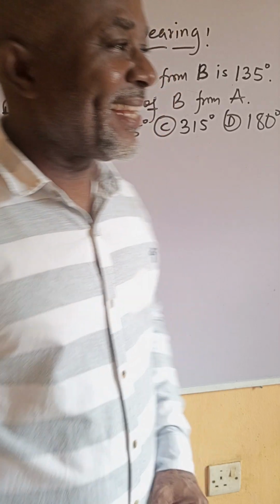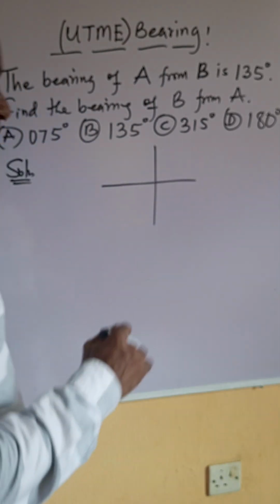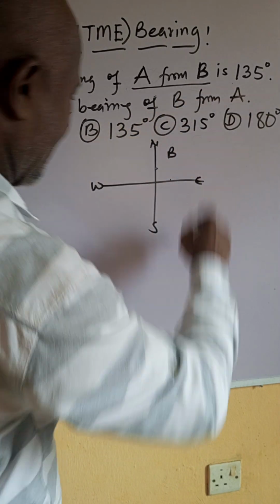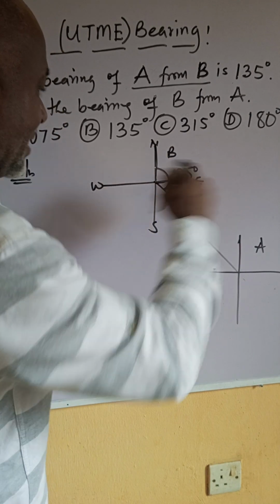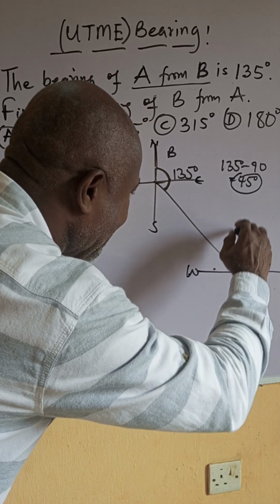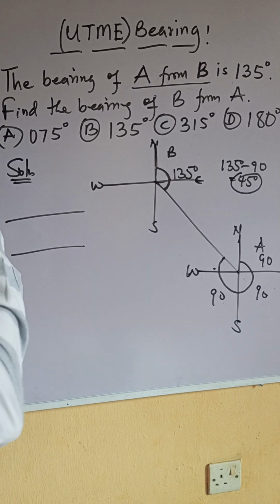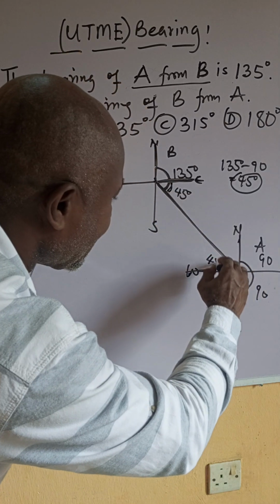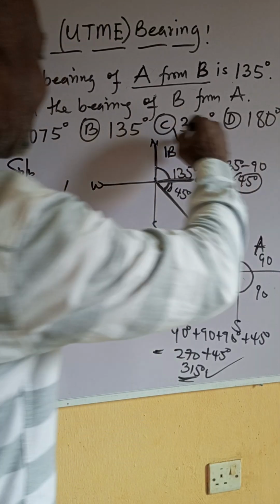How to find the bearing of B from A (UTME QUESTION)fyppppp